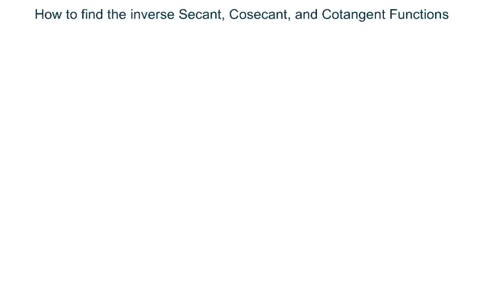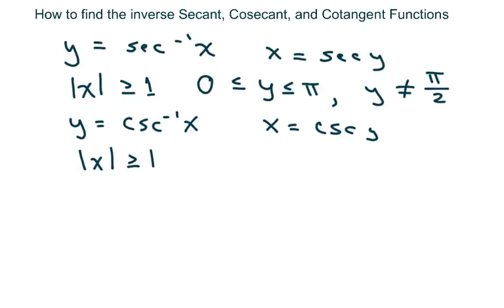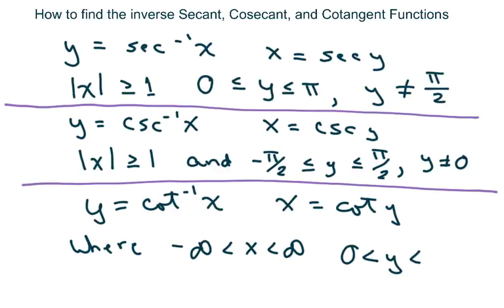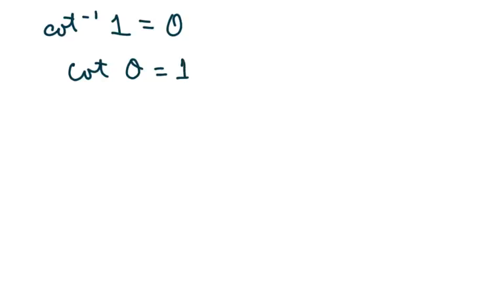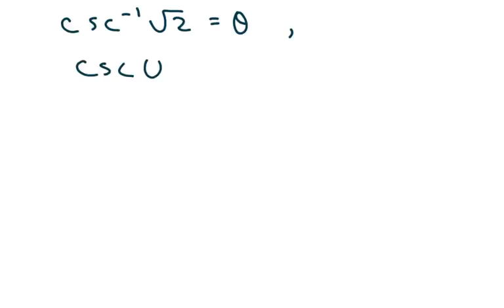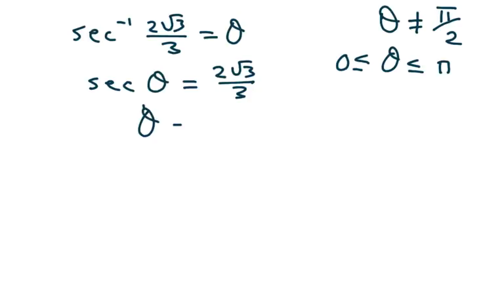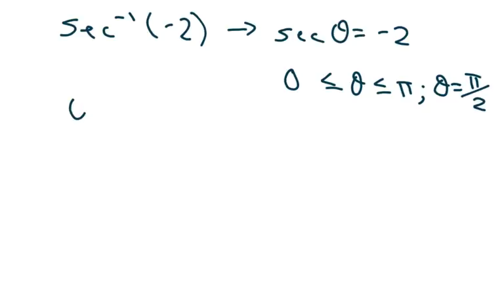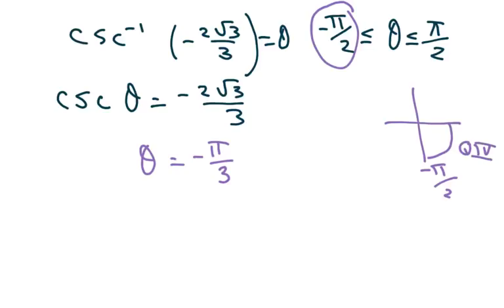How to find exact values for Inverse Secant, Cosecant and Cotangent